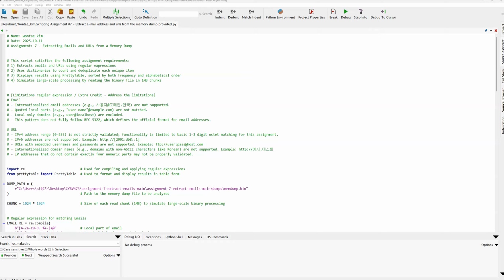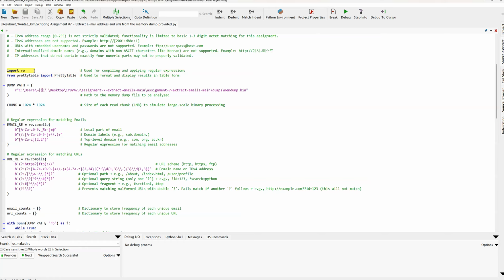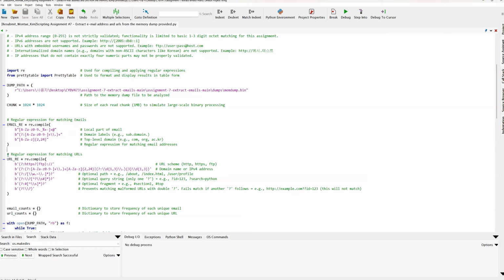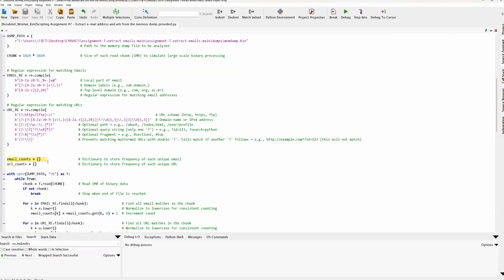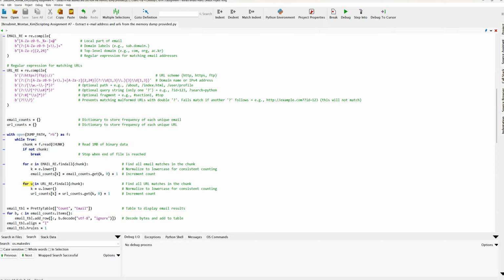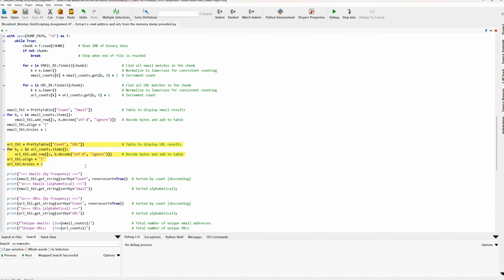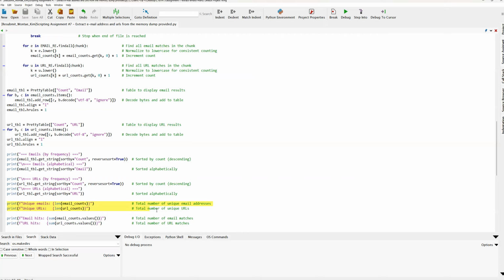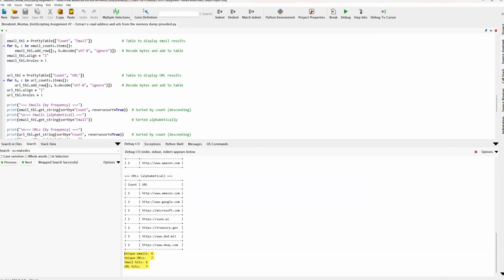Extracting Emails and URLs from a Memory Dump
Name: wontae kim
Major: Applied Computing AI emphasis
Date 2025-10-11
Assignment 7 - Extracting Emails and URLs from a Memory Dump